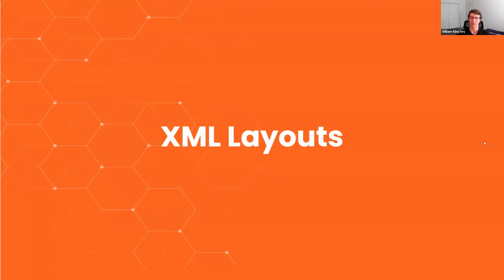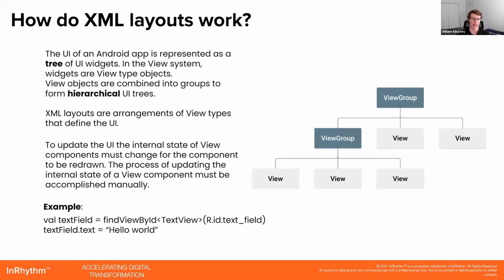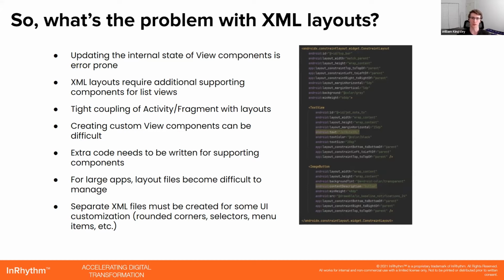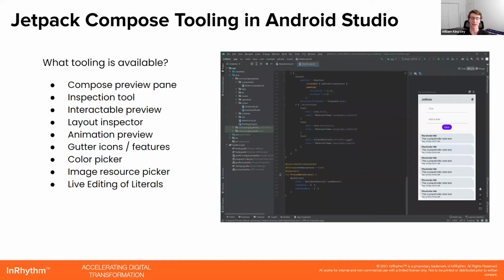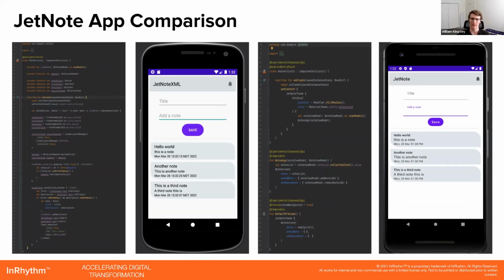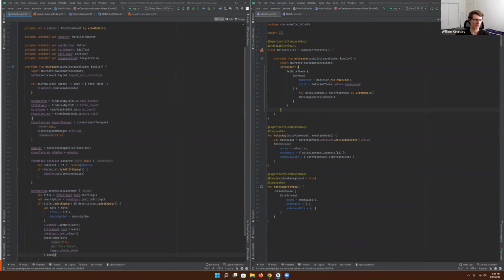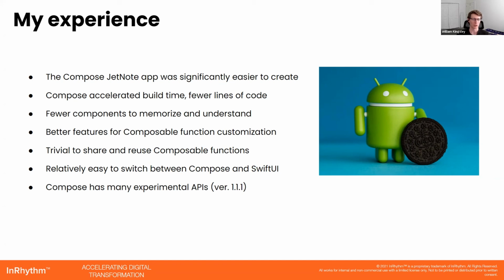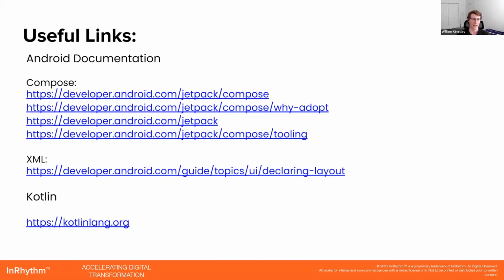Lightning Talk / Jetpack Compose vs. XML / March 31st 2022 / William Kingsley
This lightning talk is about Jetpack Compose vs XML by William Kingsley!